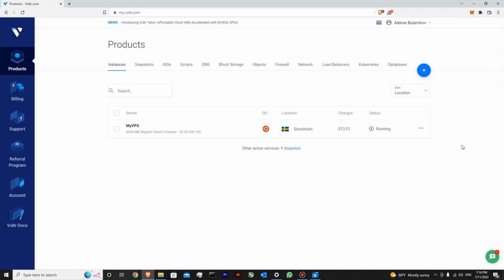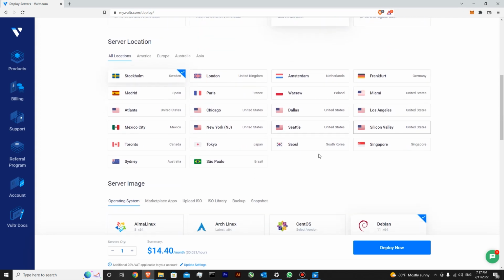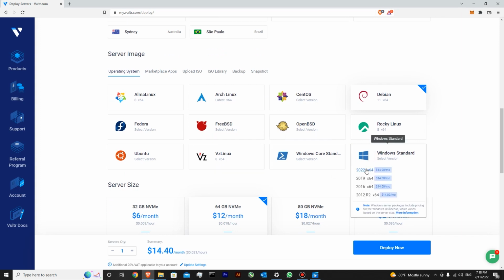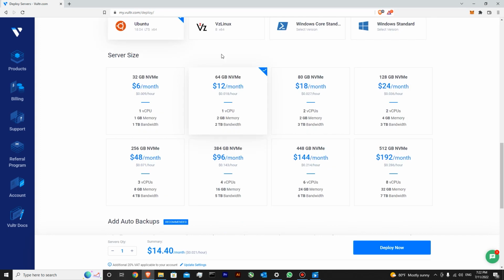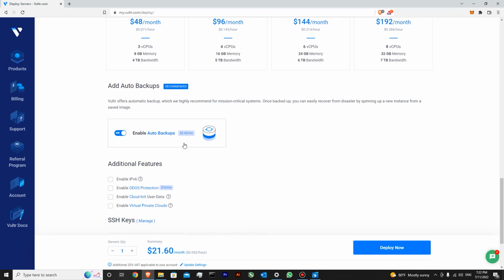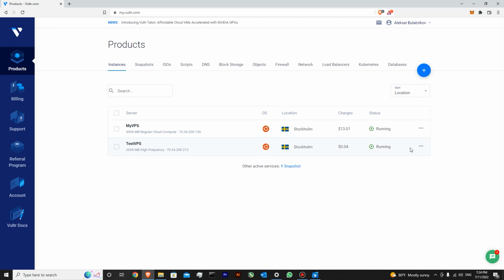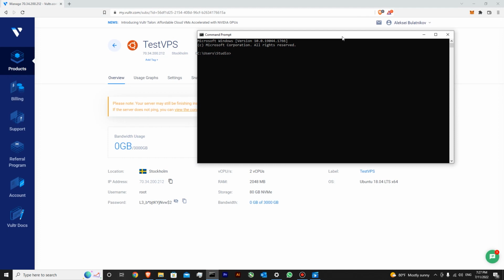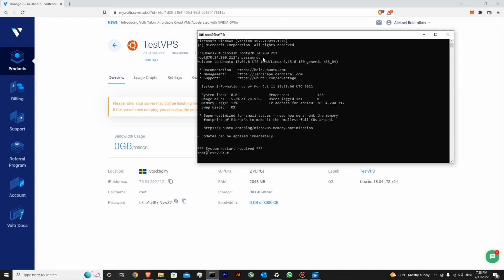How to deploy VPS (Server) on Vultr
In this video you will learn how you can deploy your own server on Vultr.
We will use Ubuntu Linux for this tutorial, you can repeat it with any other OS.